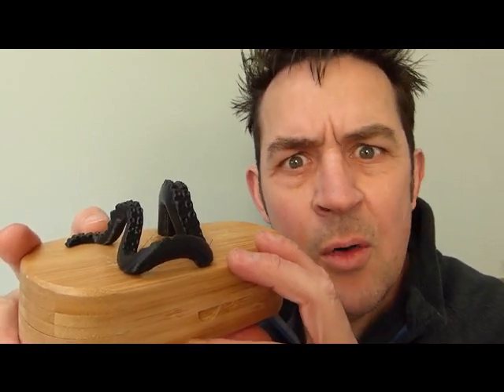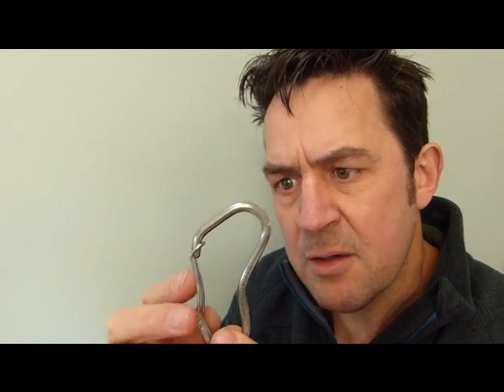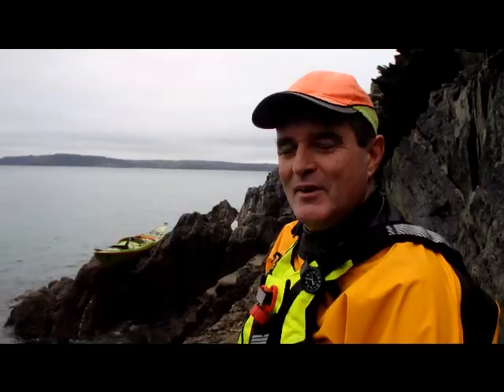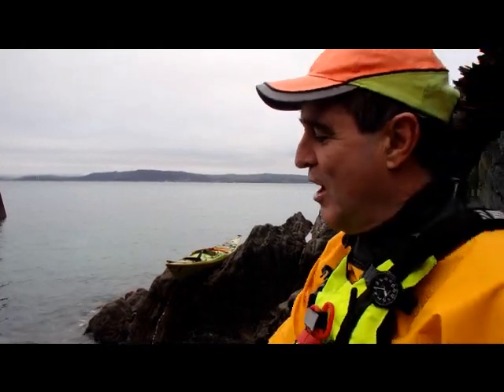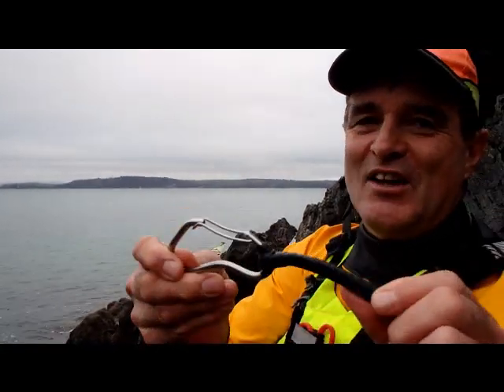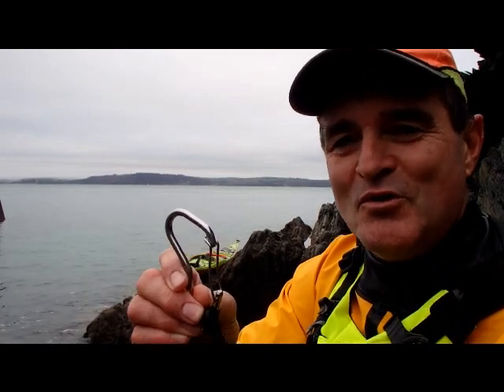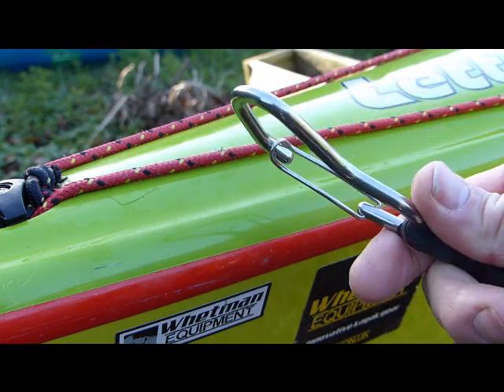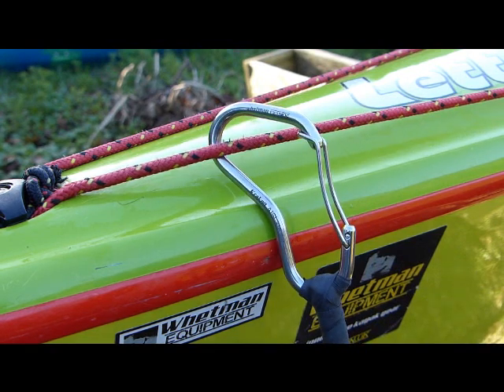Whetman Equipment Kraken Video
The Kraken is a karabiner for the sea. An original design by Whetman Equipment.